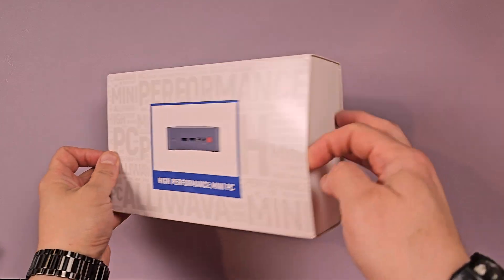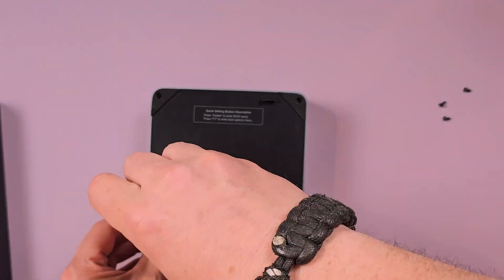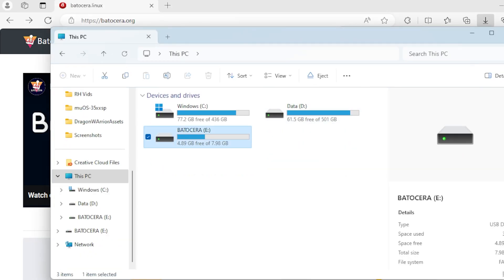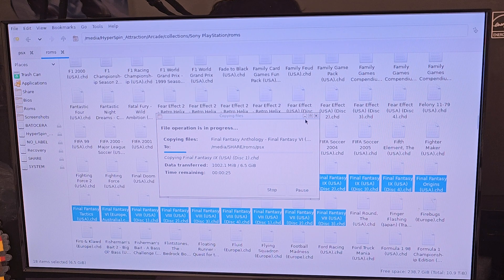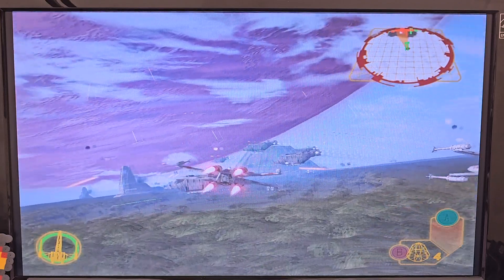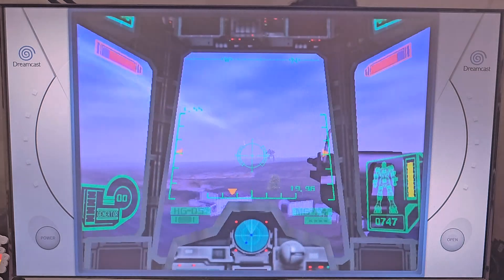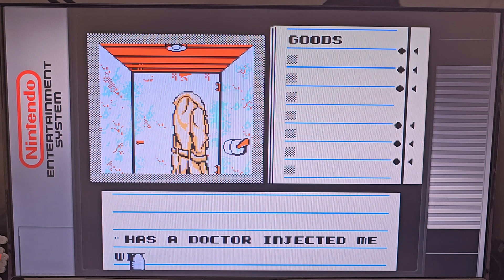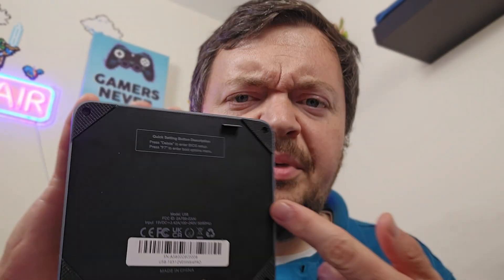Make Your Own Console With a Mini PC and Batocera!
👉Zu and Gary got ahold of a miniPC from Alliwava and decided to build their own retro console. Join them as they install Batocera on a flash drive, load up all of their games, and put their miniPC through its paces.

If you're tight on money or already have an old PC kicking around in the basement, this guide will work for you too! Anything from the last 15 years will run up to PlayStation, and as the computer gets more powerful, your options expand into GameCube, PS2, and maybe Switch!

📖Chapters
00:00 - Introduction
01:16 - Alliwava PC
03:14 - Batocera Installation
05:35 - Loading Games/BIOS Files
06:25 - Bluetooth Controllers/Scraping Art
07:10 - Gameplay Showcase & Emulator Tweaking
11:29 - PC/Switch Gaming
12:22 - What Did We Learn?
13:35 - Thanks for watching!